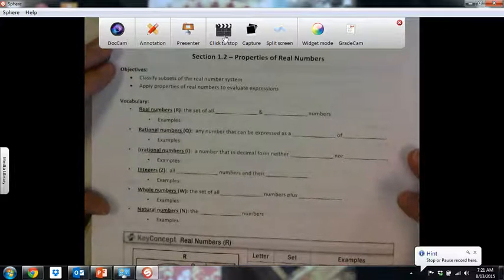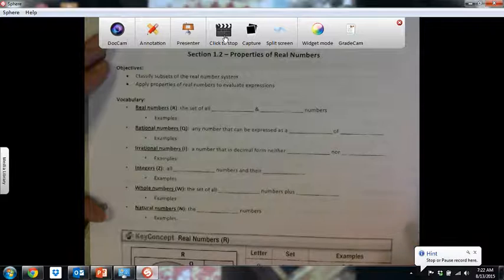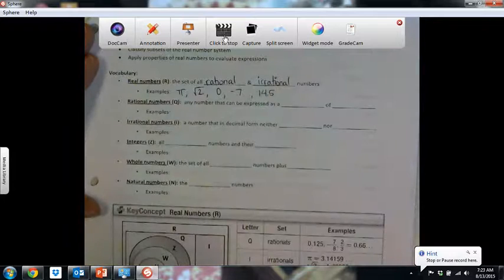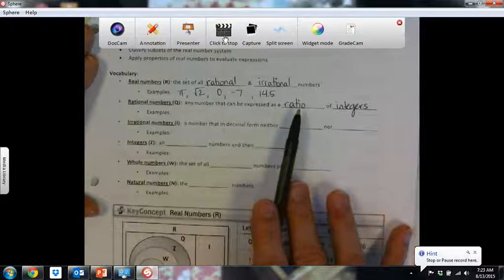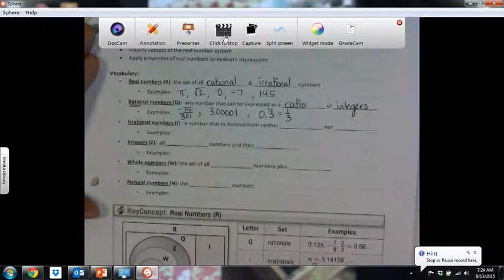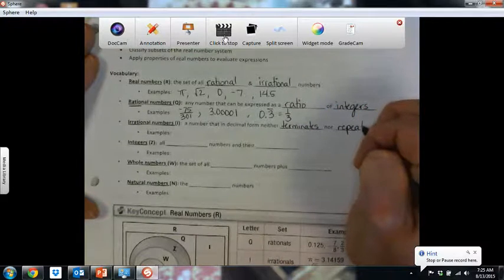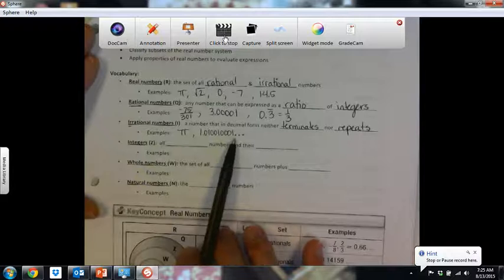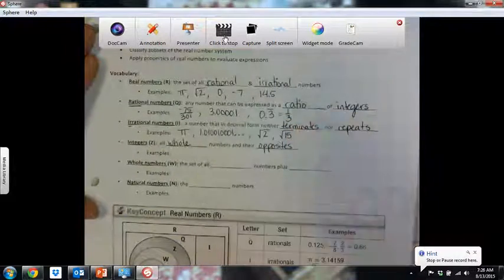Algebra 2 - Section 1.2a: Properties of Real Numbers